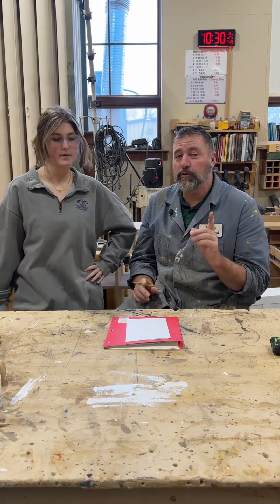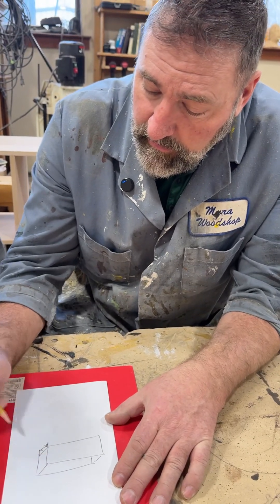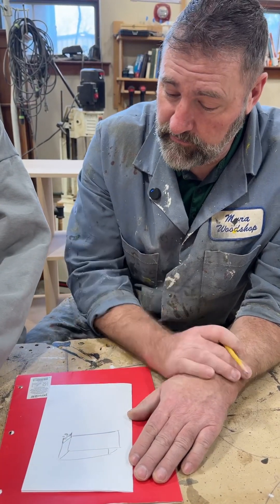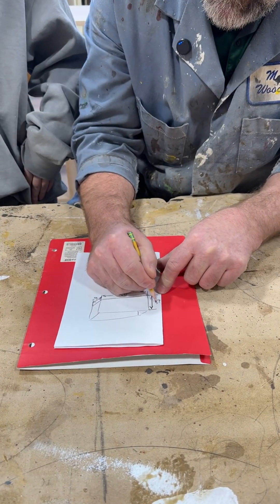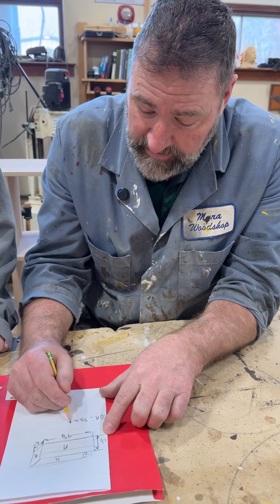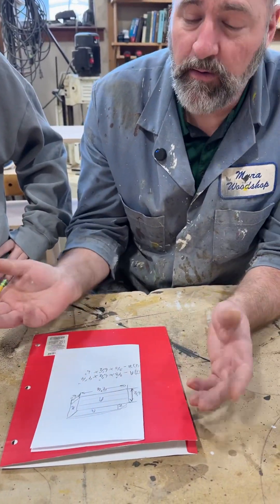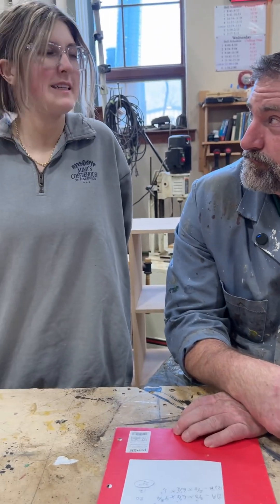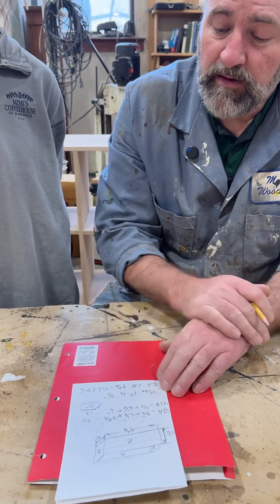The Golden Ratio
Watch as one of my students begin designing her jewelry box and learns about the Golden Ratio.